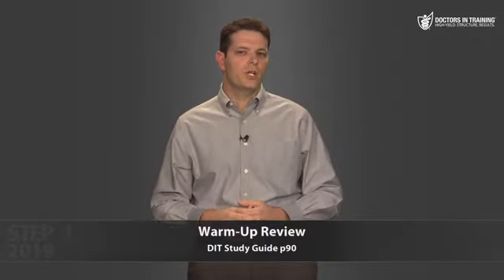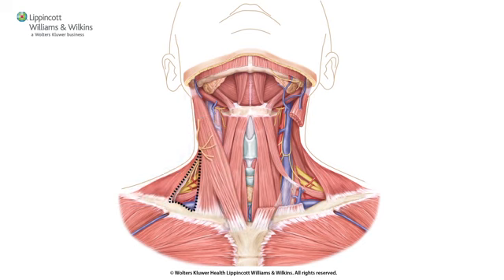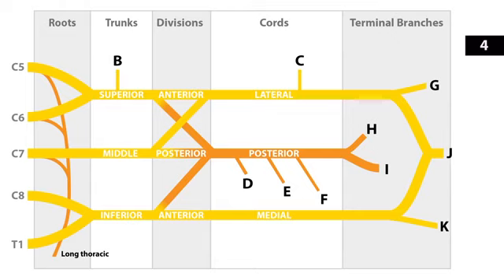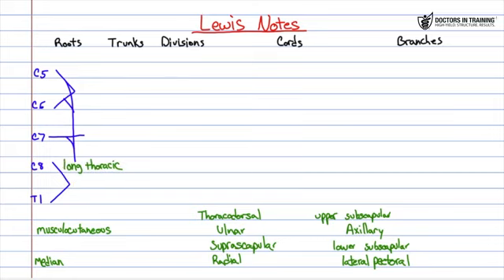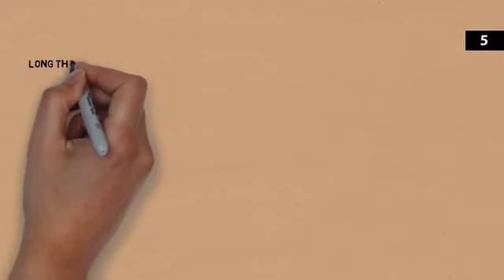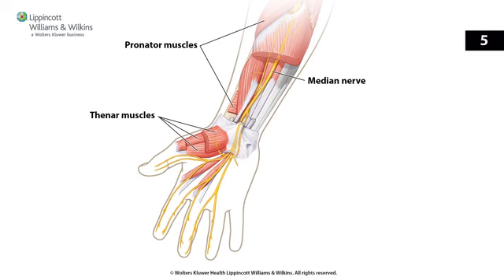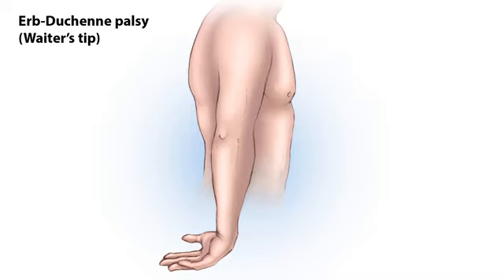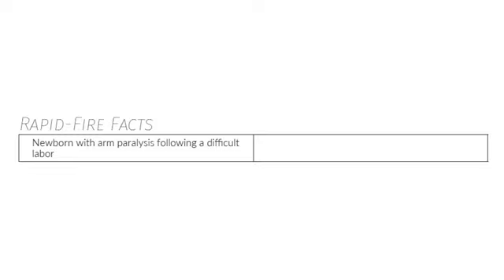DIT 2019 Step 1 review course - Neuro 19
Dr Chris Lewis teaches about upper extremity nerves (part 1).